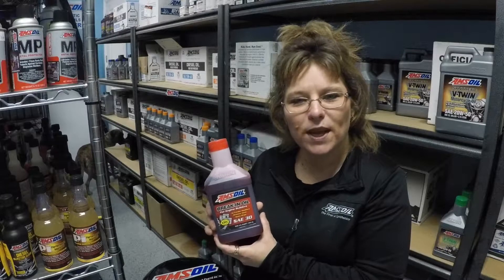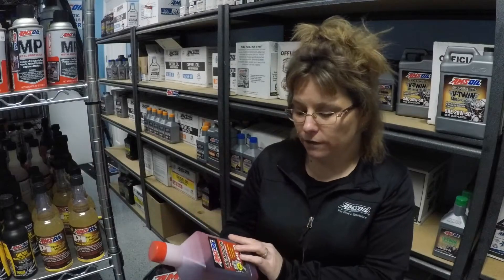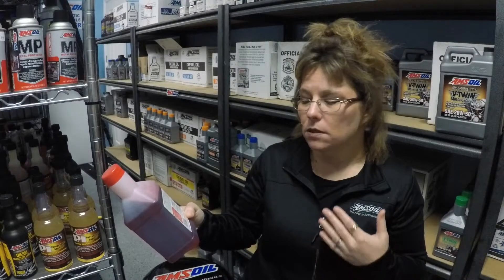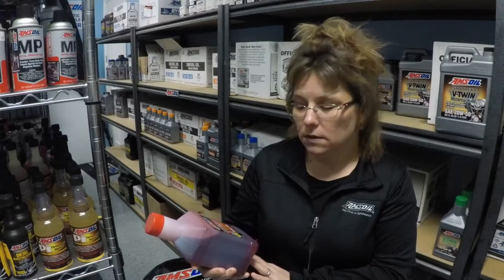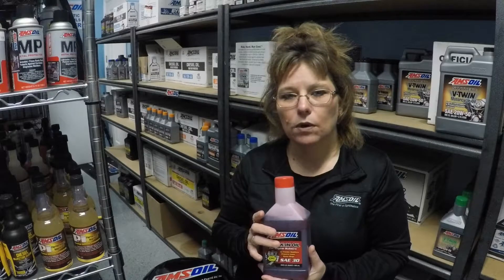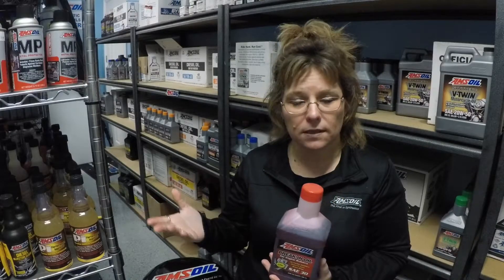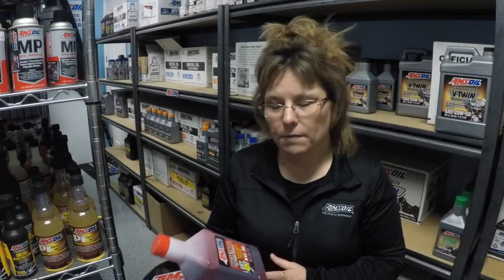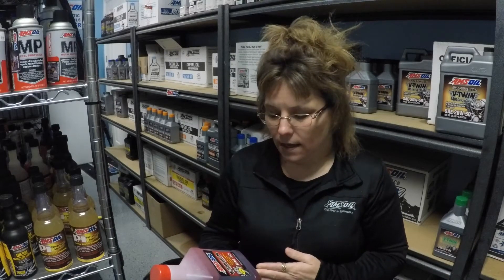Break In Oil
Formulated without friction modifiers to allow for quick and efficient piston ring seating in new and rebuilt high performance and racing engines. Contains zinc & phosphorus anti wear additives to protect cam lobes, lifters and rockers during the critical break in period when wear rates are highest.